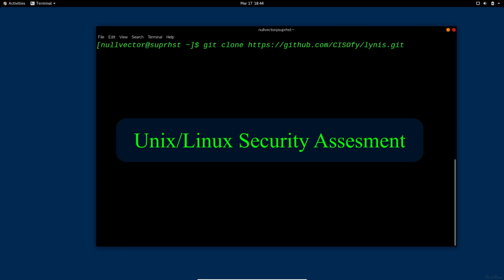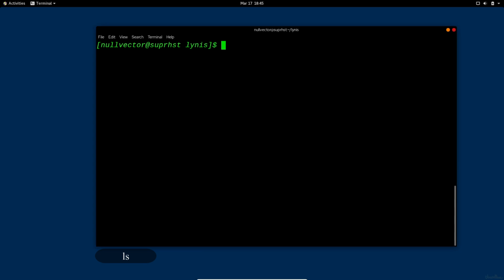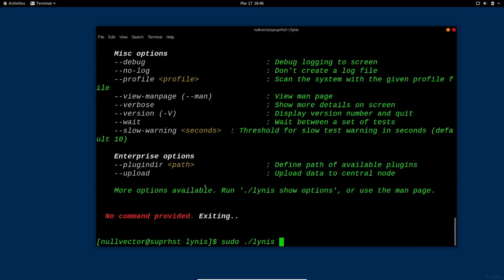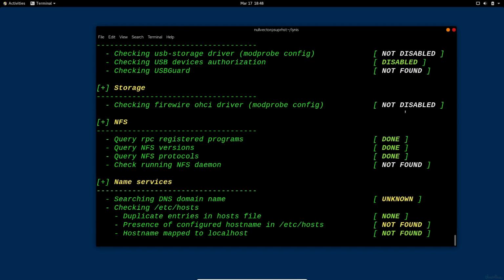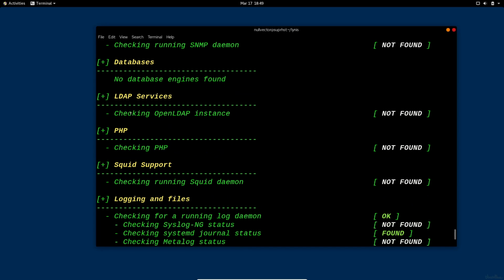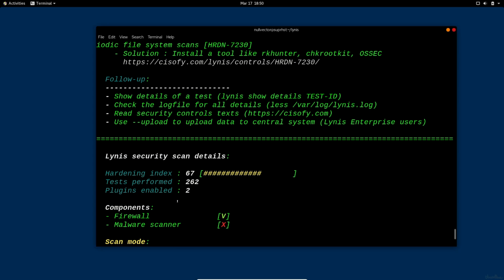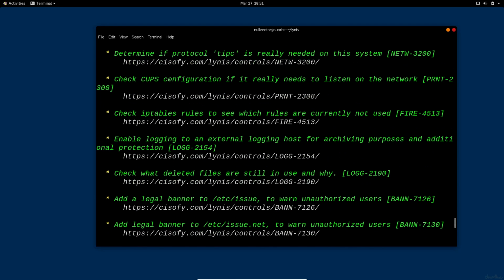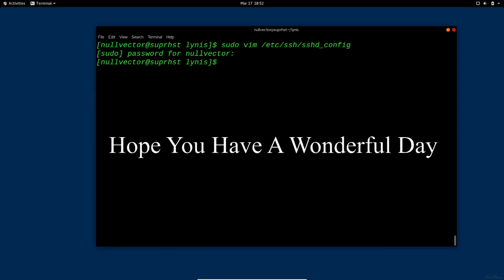Check & Secure A Linux/Unix/MacOS/BSD Machine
This is a short video on how you can perform a vulnerability scan of your Linux/Unix/MacOS/BSD machines using lynis